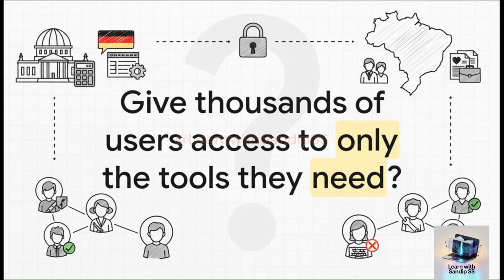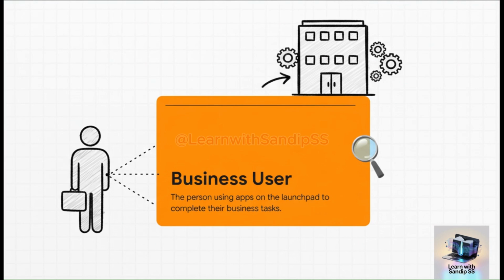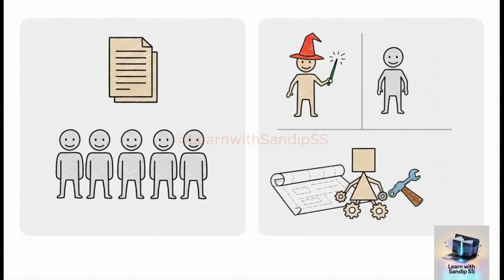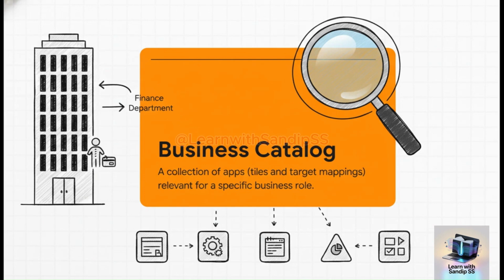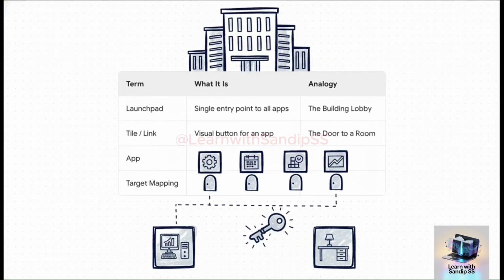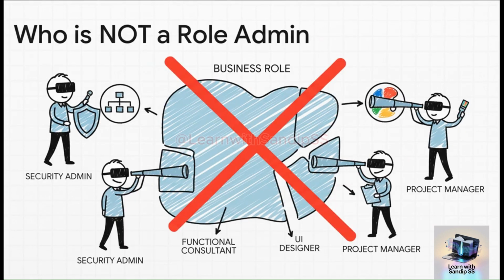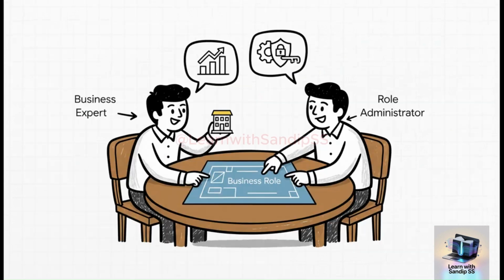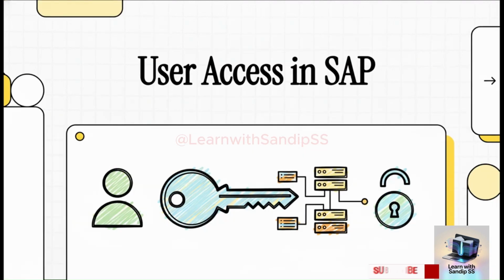Implementing SAP S/4HANA Cloud Private Edition Describing an Overview of Identity Access Management